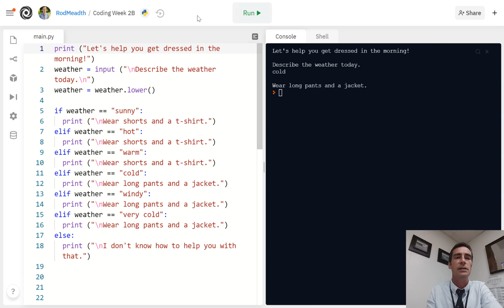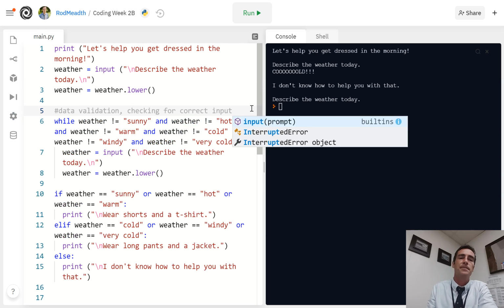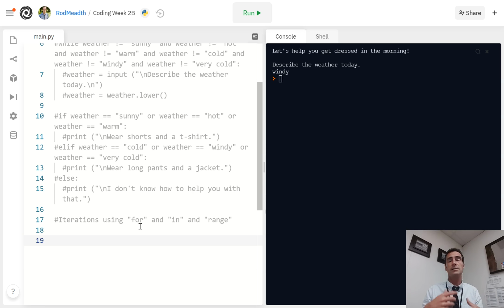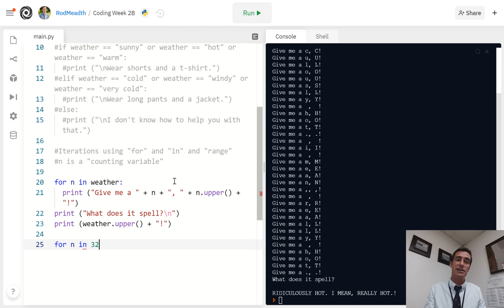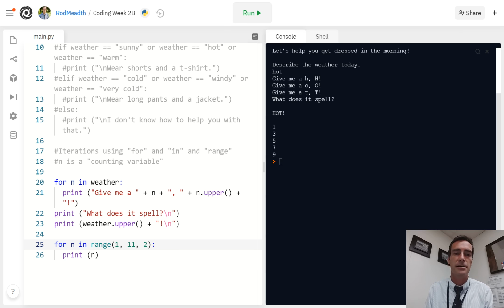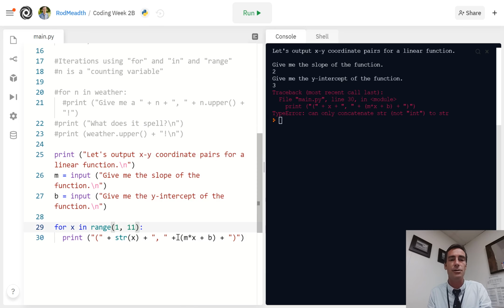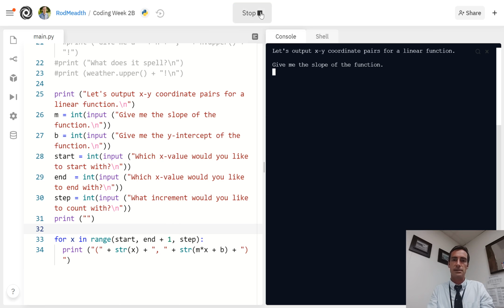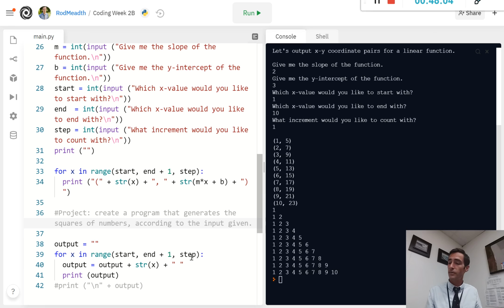Providence Engineering Academy - Coding Week 2B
Iterating using for/in loops, and a few more tips and tricks about if/elif/else statements.